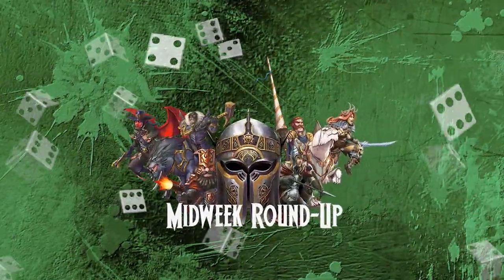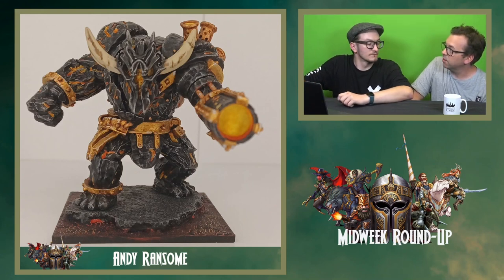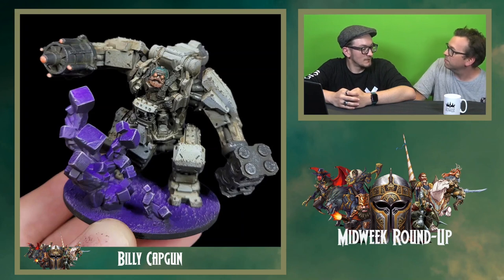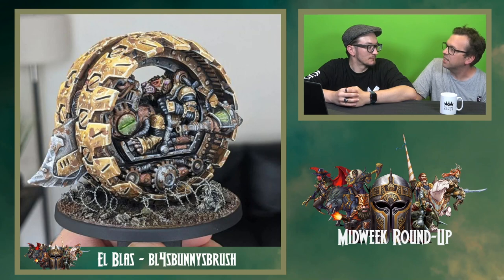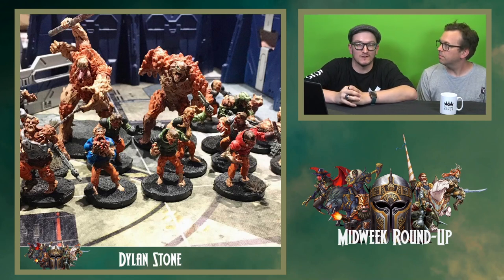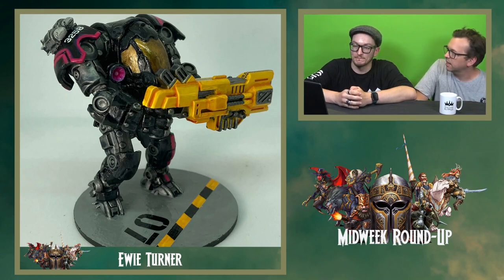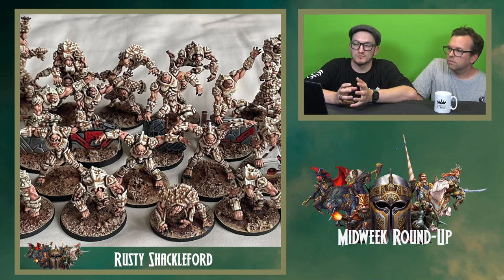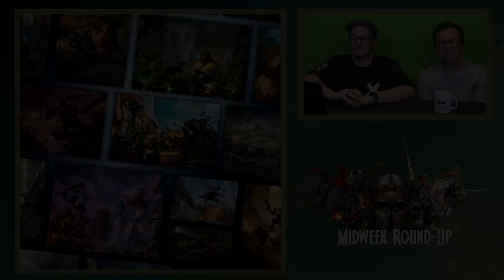What No Goblins?! – Midweek Round-Up – 10th August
The Midweek Round-Up is now in all new, high tech, super modern, video format!
See what your fellow painters have been up to, or even see if you have been featured!